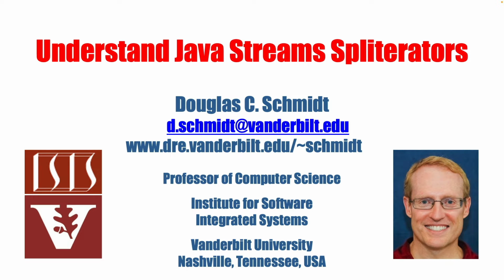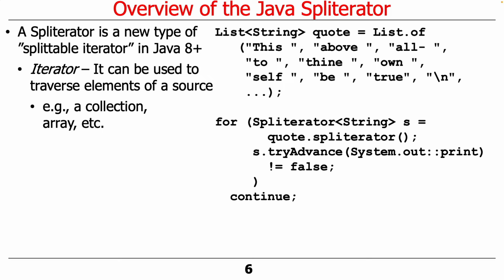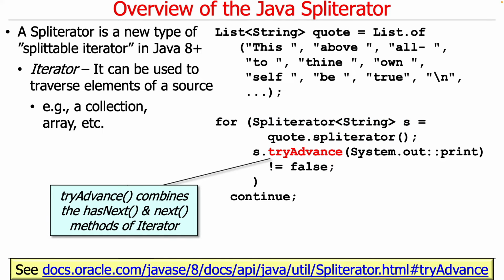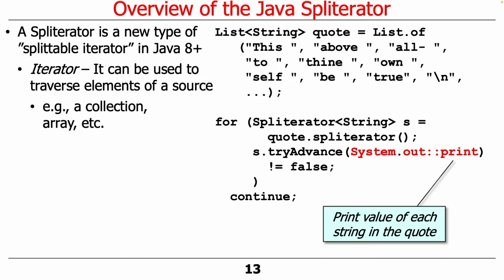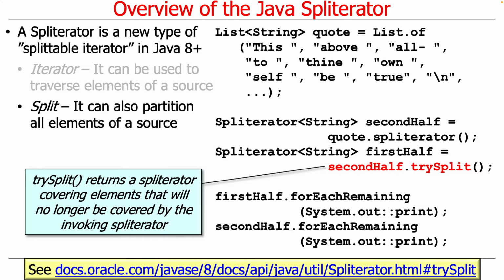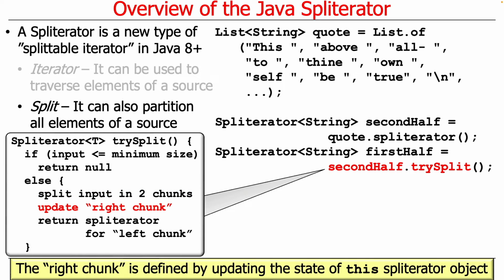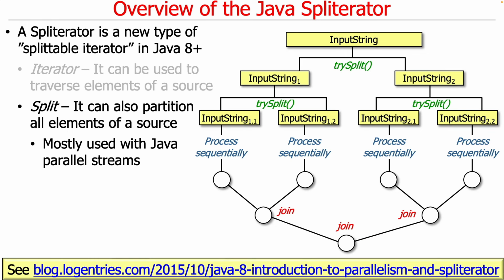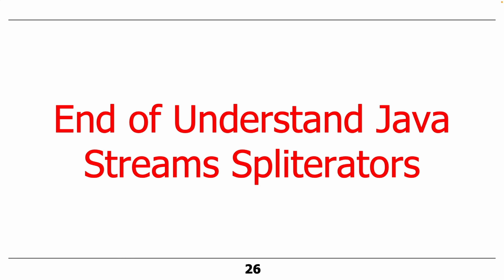Understand Java Stream Spliterators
This video transcript delves into the concept of Spliterators in Java 8. Spliterators are advanced iterators that offer capabilities to split a collection into smaller parts for more efficient processing. Every Java collection has a spliterator() method that returns a Spliterator object. Key methods in Spliterator include tryAdvance(), which acts as both hasNext() and next() in traditional Java iterators, and trySplit() for partitioning data. While useful in sequential streams, Spliterators are particularly powerful in parallel streams, allowing data to be recursively divided into atomic-sized chunks for parallel processing. The utility of Spliterators extends beyond mere iteration, enhancing performance especially in parallel multi-core environments.